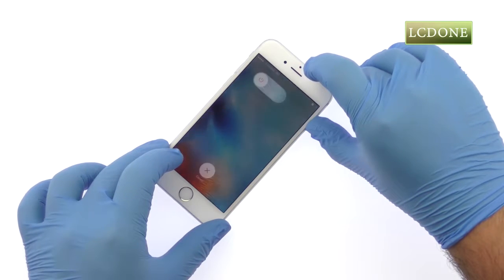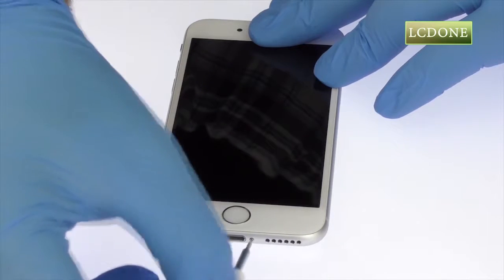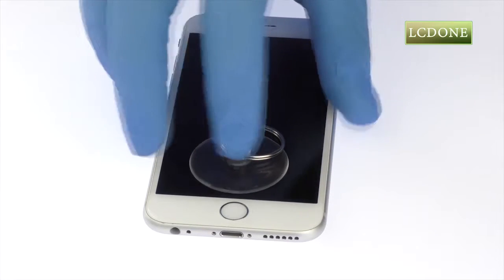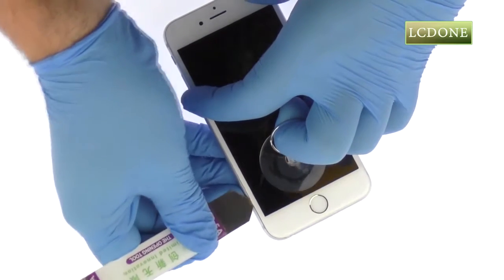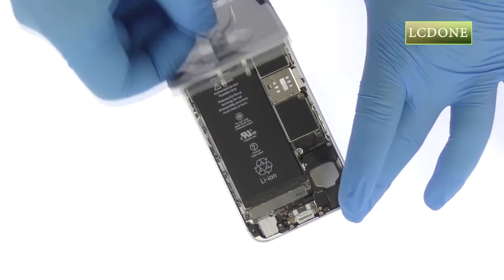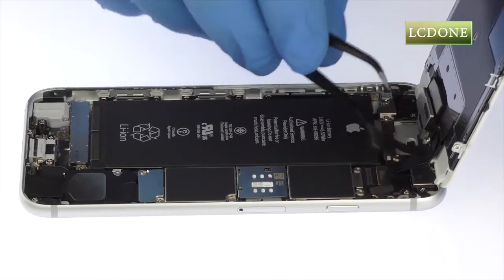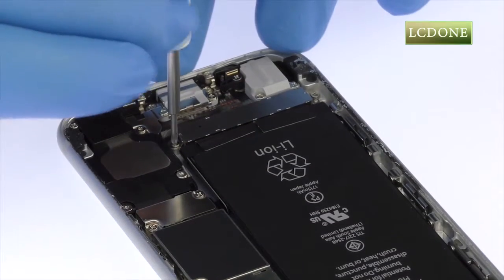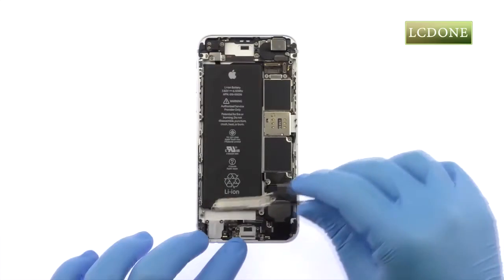How to repair iPhone 6s Taptic Engine LCDONE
LCDONE is a high-tech company providing iPhone LCD recycling,iPhone LCD refurbishing,iPhone LCD screen replacement and iPhone Accessories,whose headquarter located in New York,factory in China.Best partner for mobile phone repair shops.